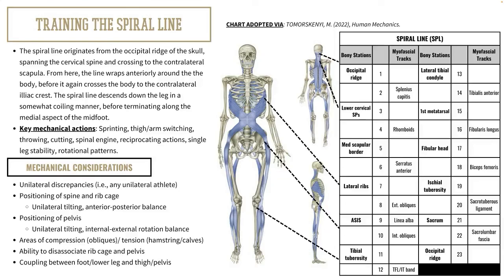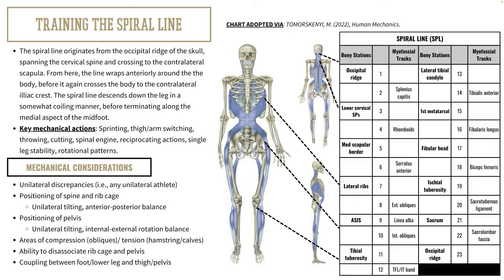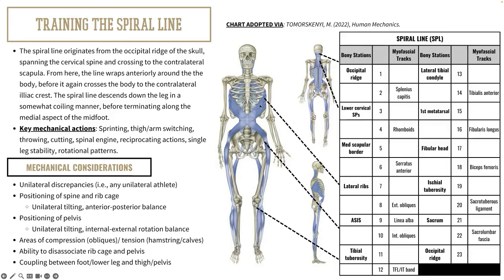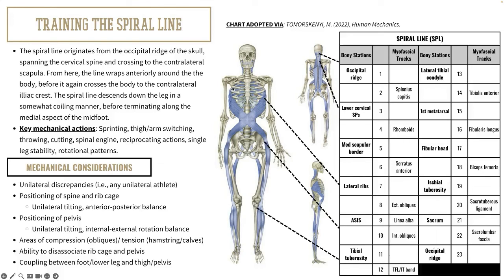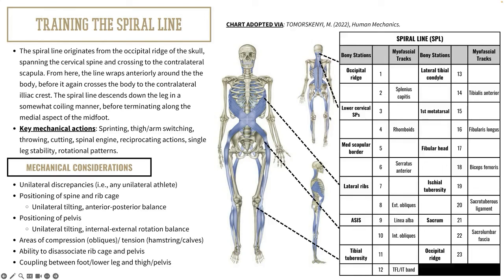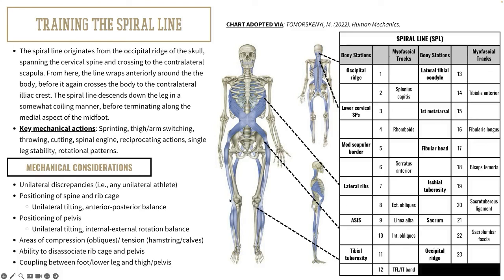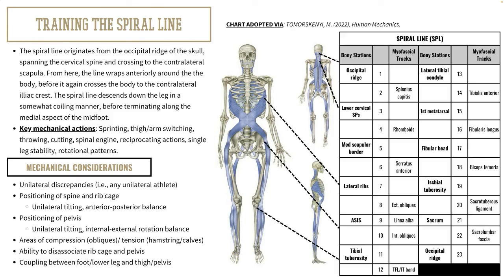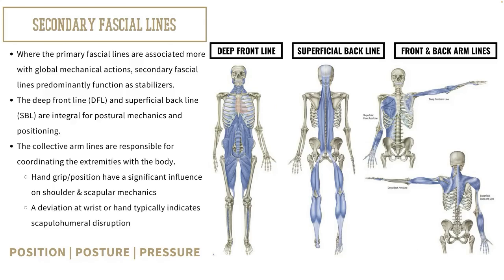Fascia Friday Episode 12: The Spiral Line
EDUCATIONAL COURSES

► Amazon Shop

Rude Rock Strength and Conditioning, LLC